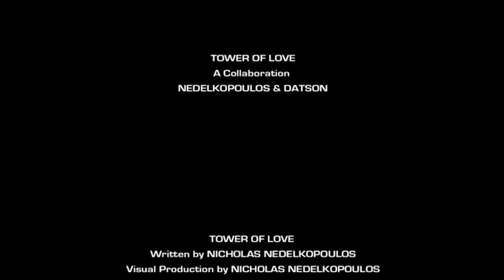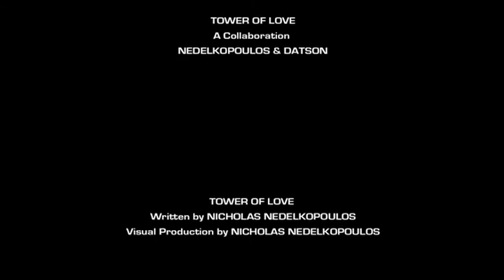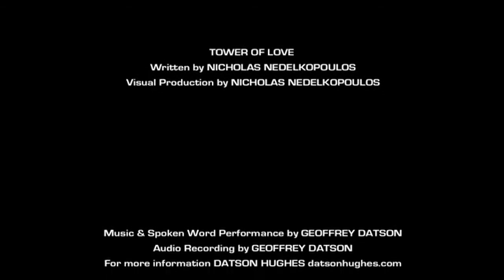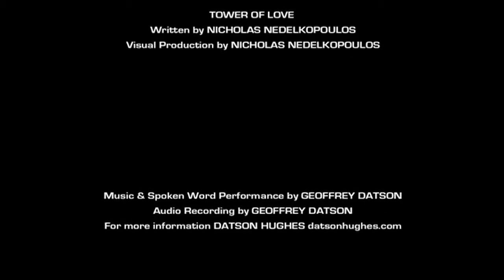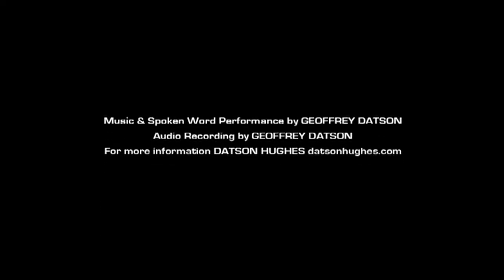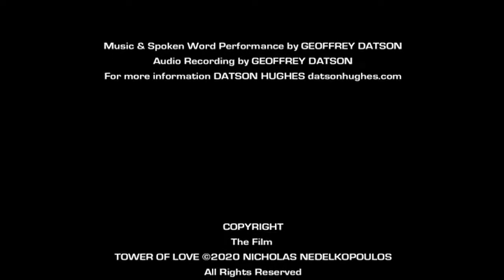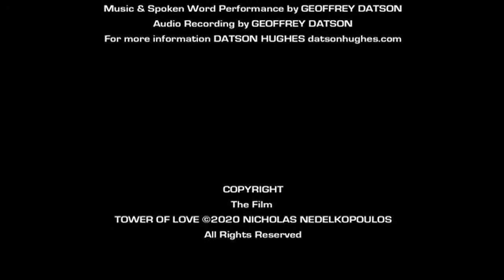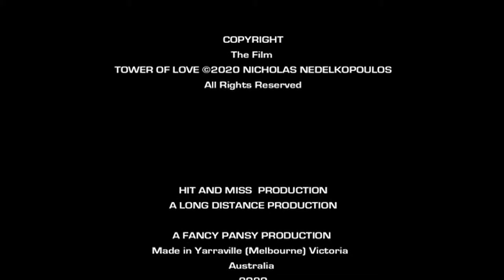Tower of Love (2020)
NEDELKOPOULOS & DATSON
A Collaboration

Genre: Spoken Word, Experimental

Tower of Love
Written by NICHOLAS NEDELKOPOULOS
Visual Production by NICHOLAS NEDELKOPOULOS

Music & Spoken Word Performance by GEOFFREY DATSON
Audio Recording by GEOFFREY DATSON

For more information DATSON HUGHES datsonhughes.com

Hit And Miss Production
A Long Distance Production
A Fancy Pansy Production
Made in Yarraville (Melbourne) Victoria
Australia
2020